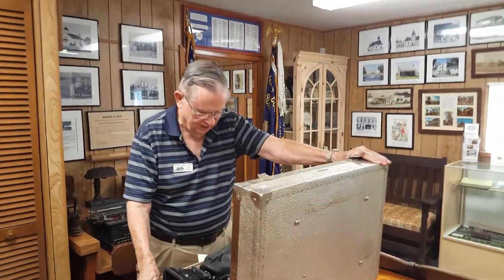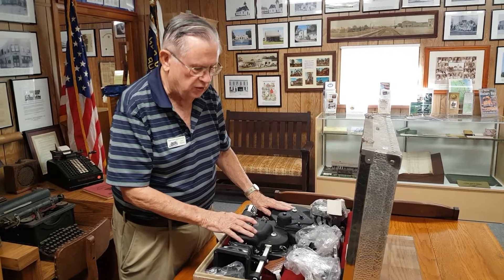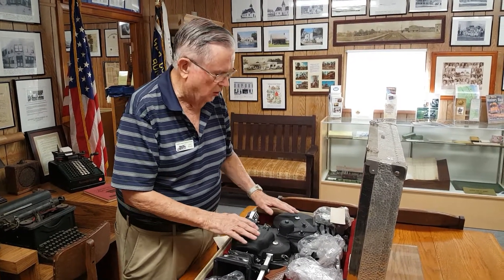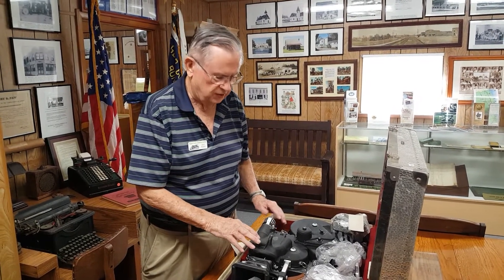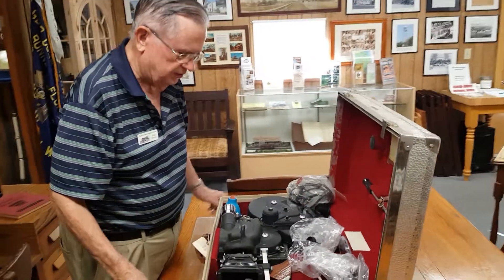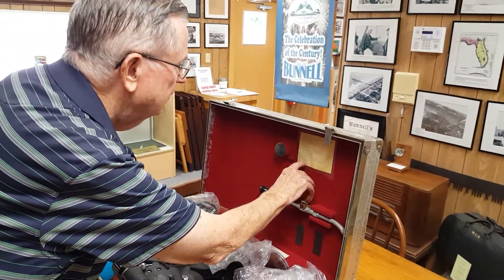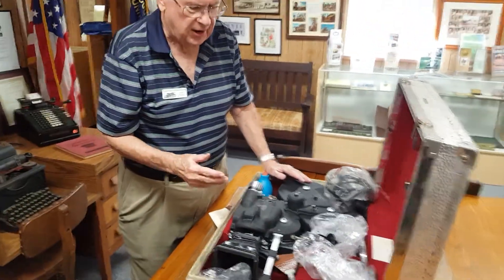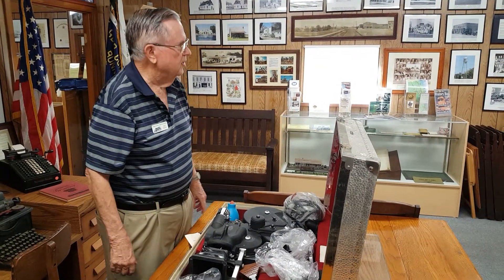Bill Ryan and the AriFlex Camera